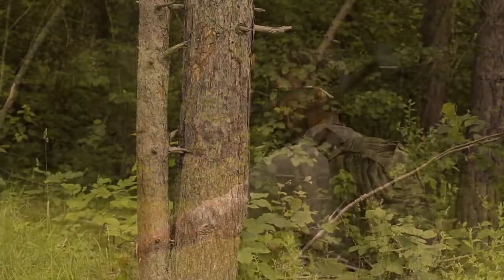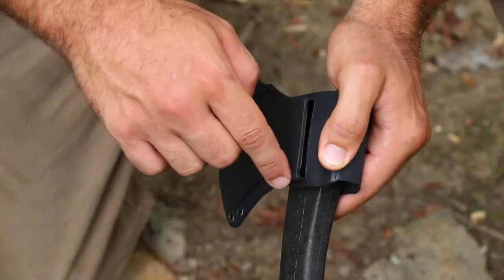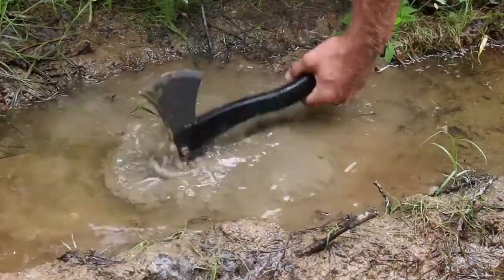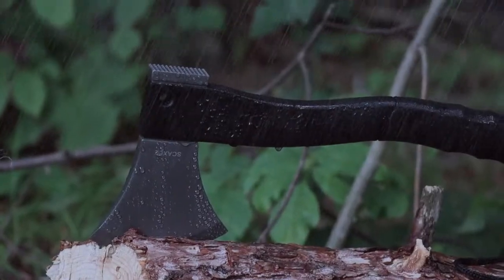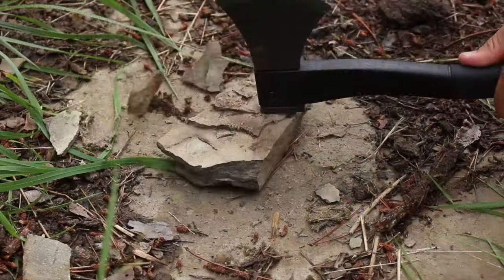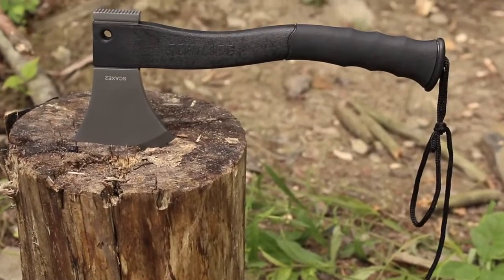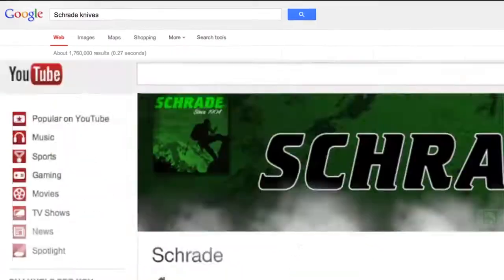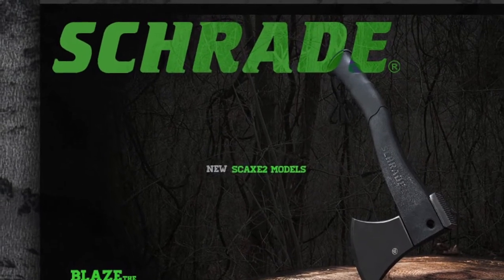Video Sample - Survival Hatchet - Long Version - by: Ultimate Outdoor Media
Let's Discuss Your Video & Social Media Goals (See More Below)...
ABOUT This Video:  A Large Outdoor Gear Manufacturer Wanted a Series of Turnkey Product Videos to Provide Ready-To-Use, Sales Tools for Large Distributors, to Grow their YouTube Channel, Strengthen their Brand and Build a Broader Audience.

Email Us at to Discover How Easy and Affordable Generating Premium Custom Video Content and Be... and How Ultimate Outdoor Media Can Help You Use Premium Video Content to Sell More Gear, Grow Your Social Media Fan Base and Develop a Great YouTube Channel through the Use of Premium Videos that Feature Your Company and Gear.

Concept, Script, Voice Talent, Models, Photography, Pre and Post Video Production Provided by Ultimate Outdoor Media.